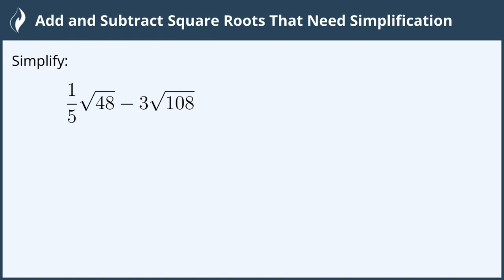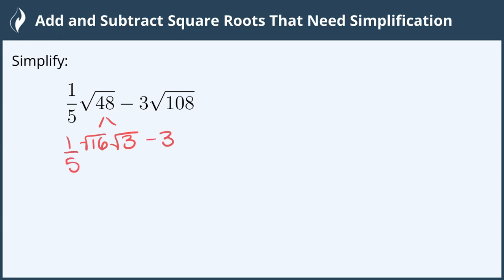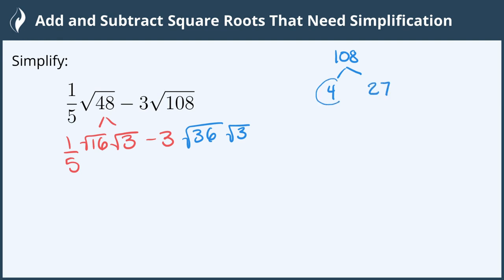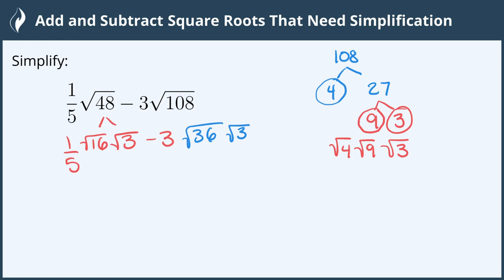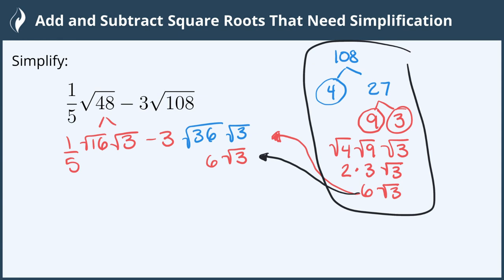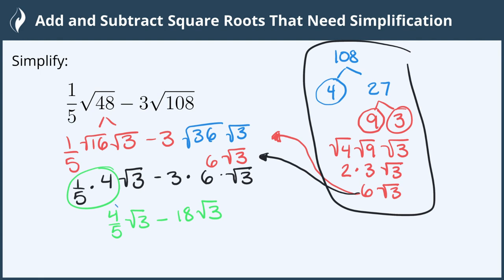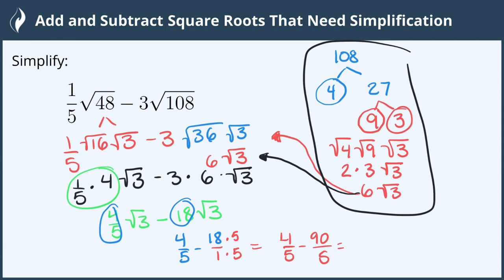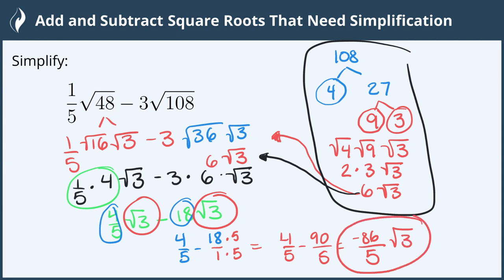Add and Subtract Square Roots That Need Simplification - 1